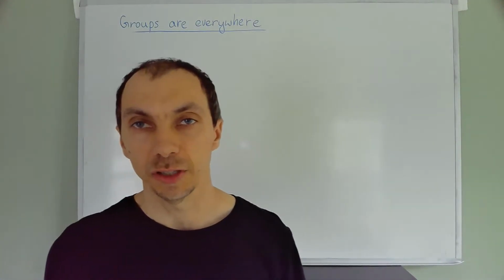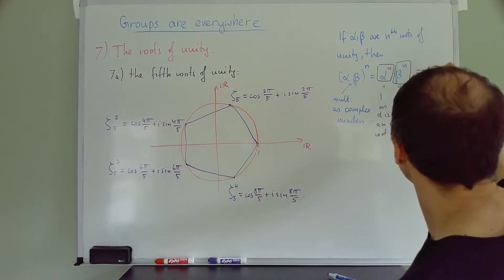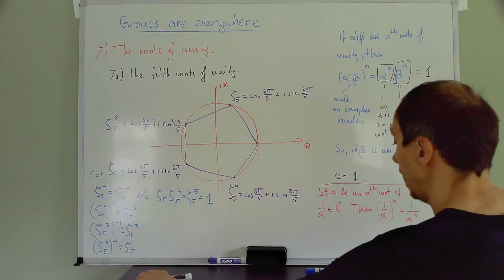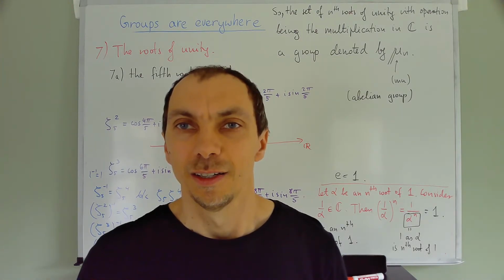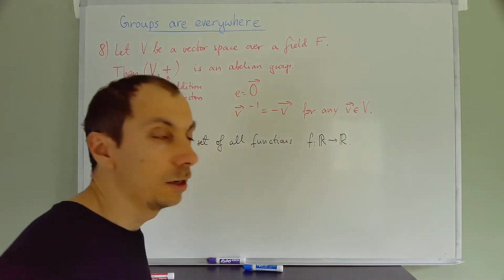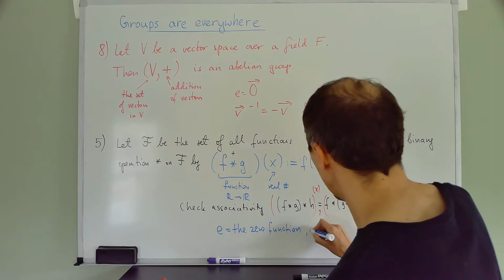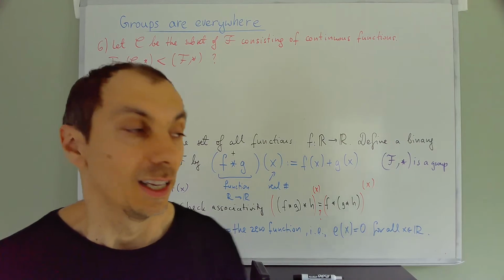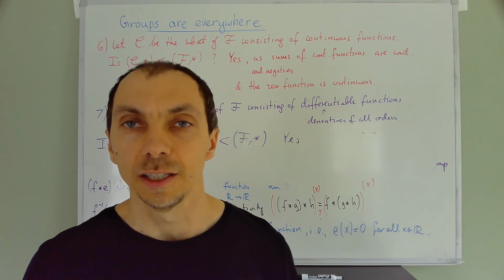Lecture 16 Groups are everywhere (part 2)